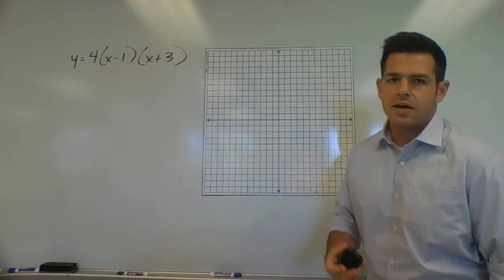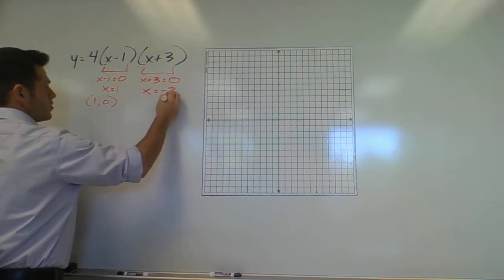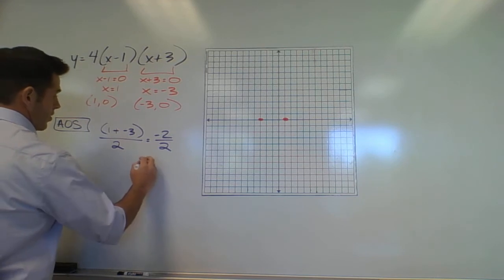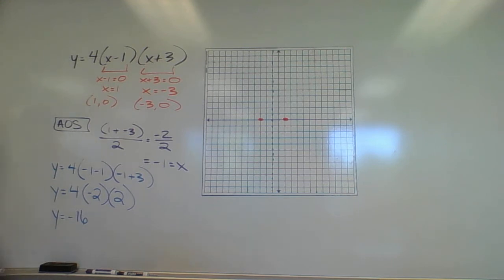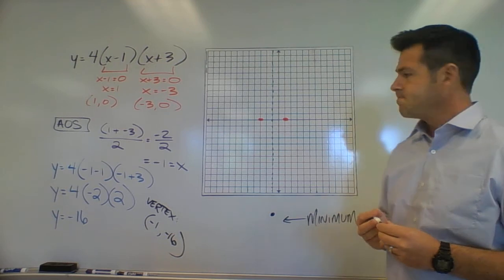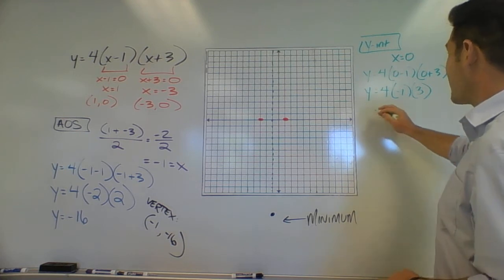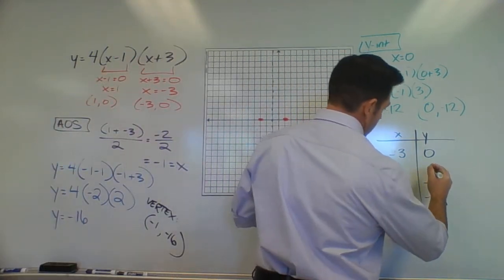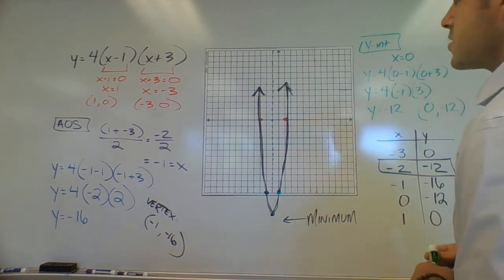Graphing Quadratic Intercept Form (Part 2)